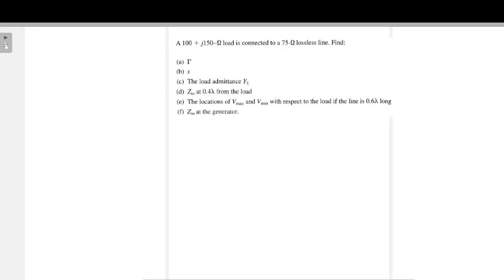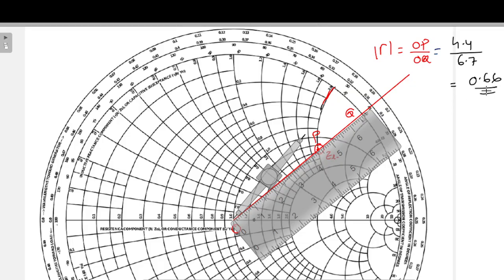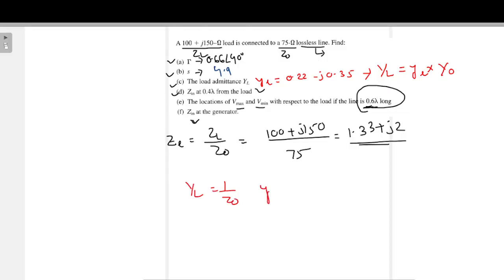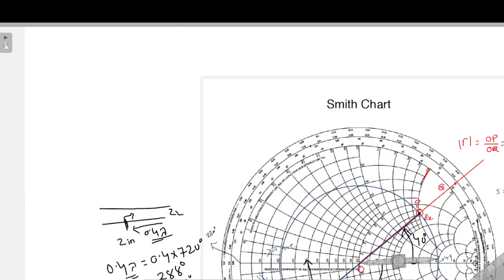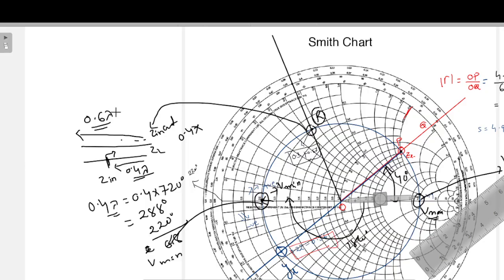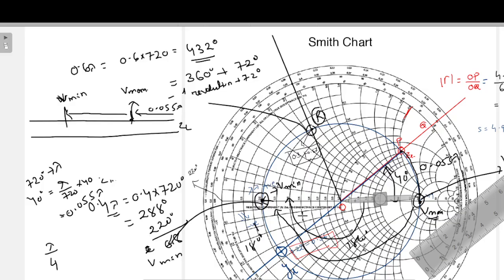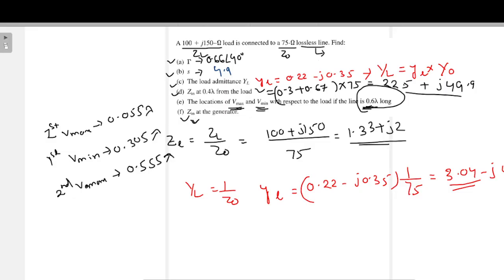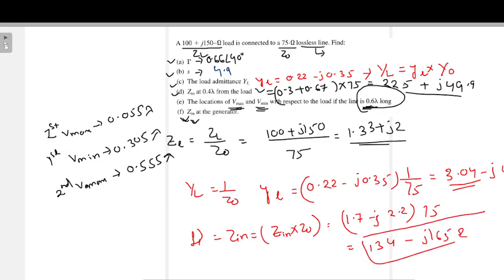Transmission Line Problems using Smith Chart-part 4|| How to Use SmithChart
The video explains how to use Smith Chat for solving transmission line problems.

Problem used in this video

A 100 + 7'150-C load is connected to a 75-fl lossless line. Find:
(a) T
(b) s
(d) Zin at 0.4X from the load
(e) The locations of Vmax and Vmin with respect to the load if the line is 0.6X long
(f) Zin at the generator.